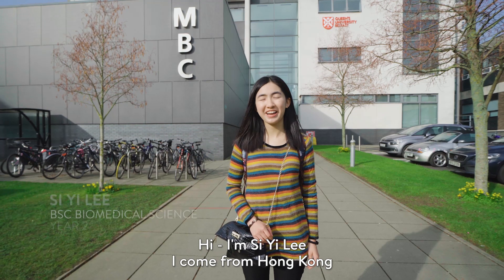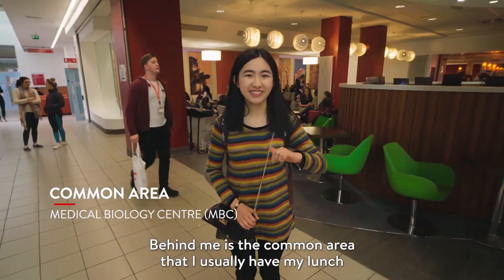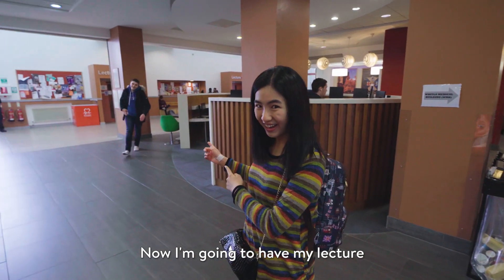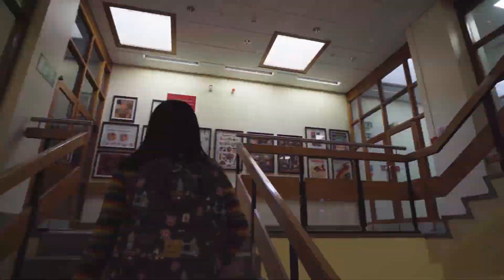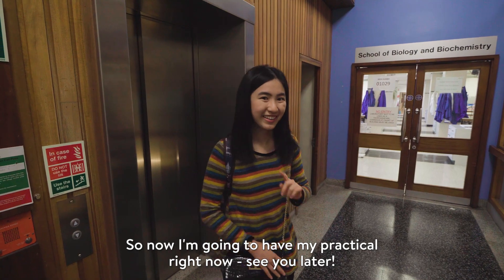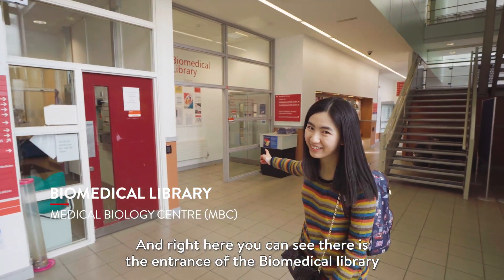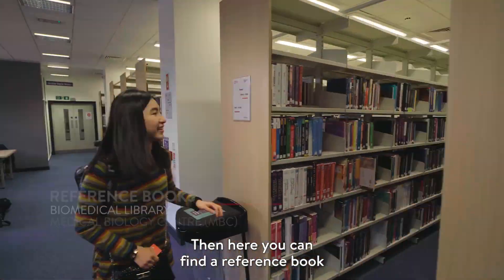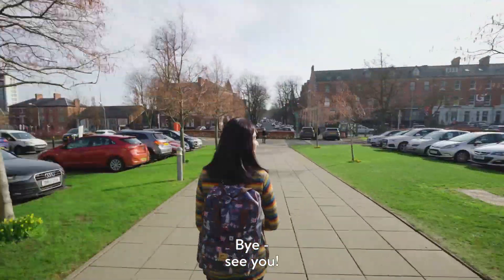Biomedical Sciences Student – Tour of the MBC